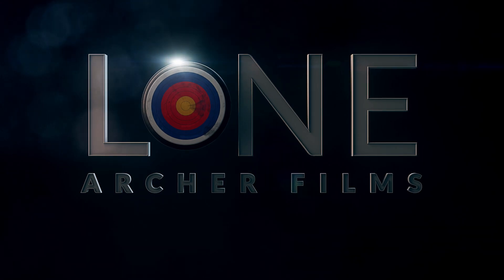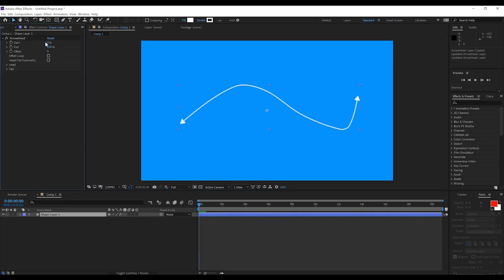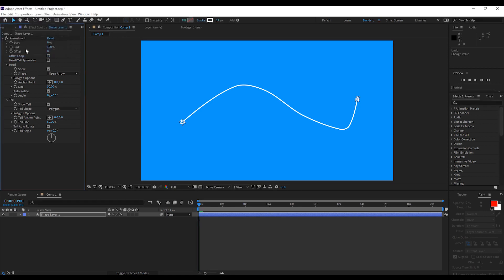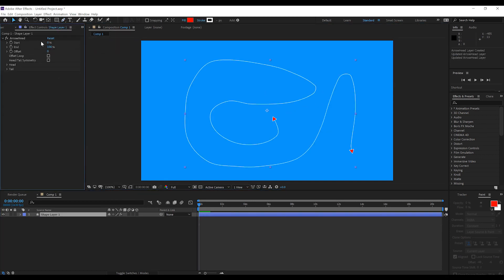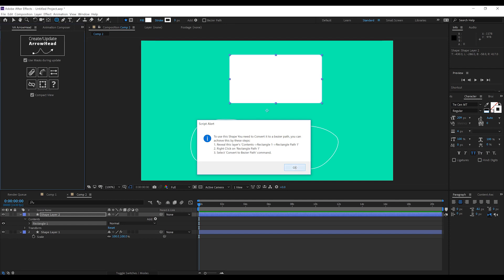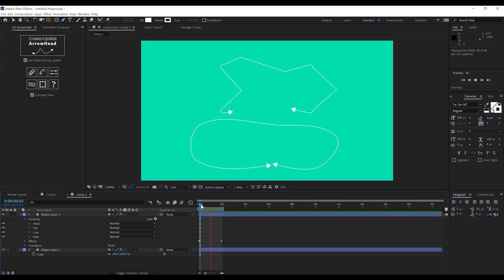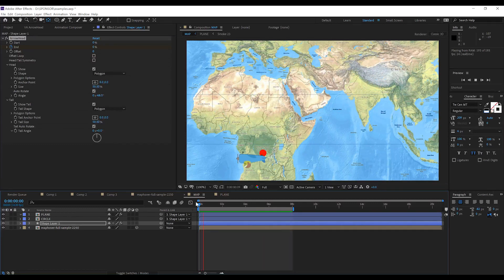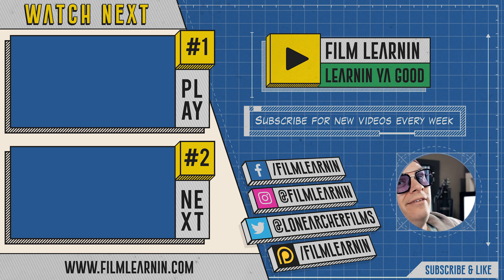Arrowhead Script for After Effects Review! | Film Learnin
Today we review the awesome Arrowhead Script for After Effects from VDODNA!
ArrowHead is a Time-Saving add-on that creates, edits and animate Arrows in After Effects.

Comprised of ArrowHead Script Panel and ArrowHead Effect, you can create and handle multiple arrows simultaneously, so you can have any Arrow in the most Easy and Professional way.
Abilities:
⋅ Shape Layer based.
⋅ Native ArrowHeads Shapes.
⋅ Simple and Robust UI panel and Effect.
⋅ Attach Custom Layers as ArrowHeads.
⋅ Full Control of the Arrow’s Head and Tail.
⋅ Duplicate Arrow Set command for Attached Custom ArrowHeads.
⋅ Create and Update multiple Arrow layers.
⋅ CC – CC 2019 Compatible, Mac and PC (and CS6 see Below).

20% Annual subscriptions code: MAHGAWD_ANN